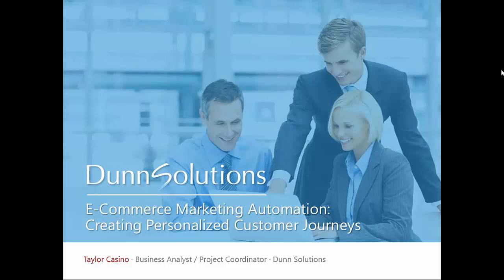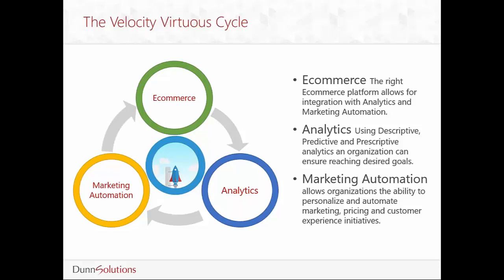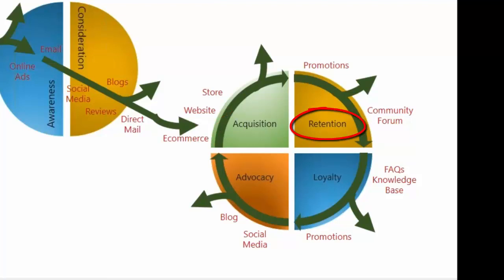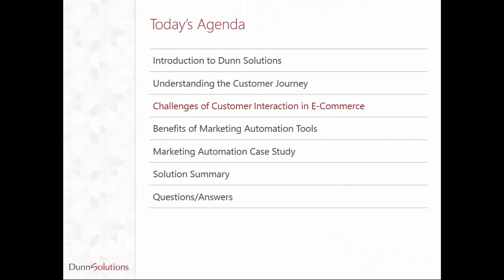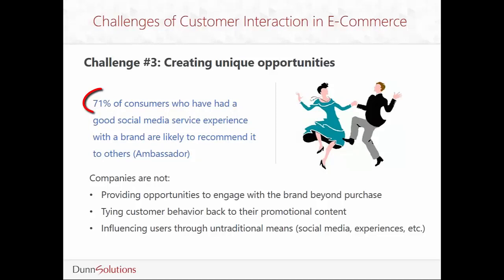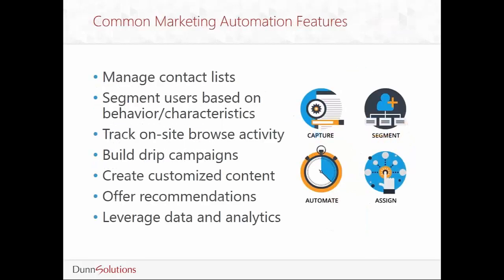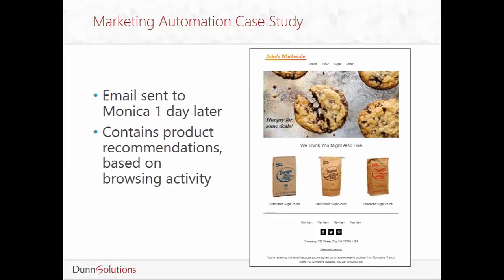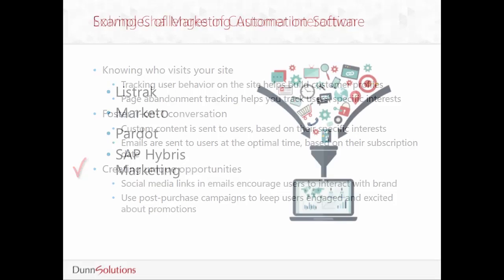E-Commerce Marketing Automation: Creating Personalized Customer Journeys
Discover how you can use marketing automation in e-commerce to build personalized customer journeys!